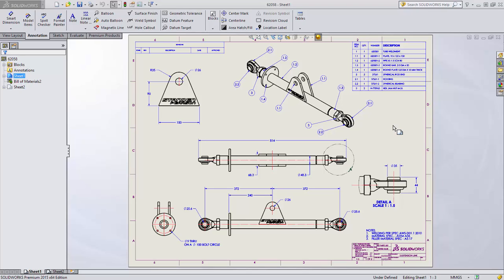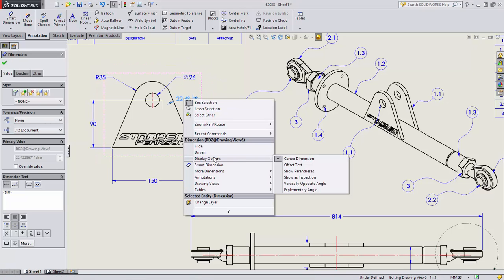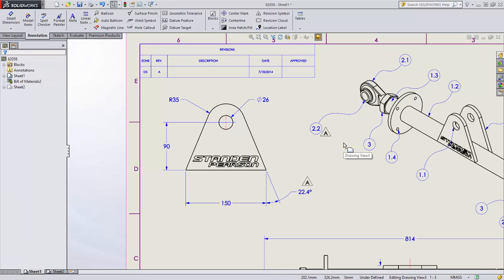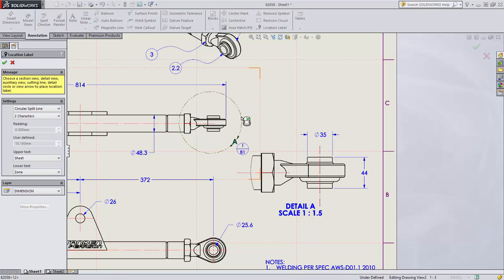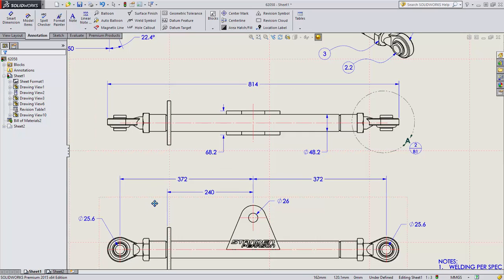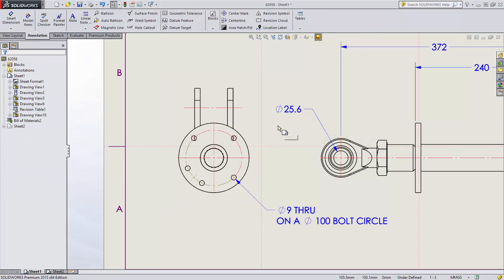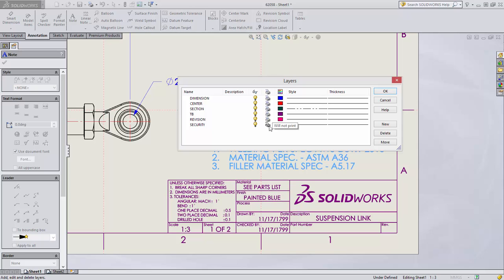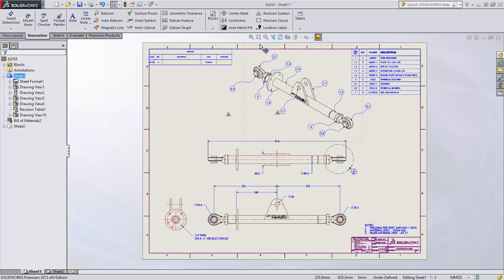Drawing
VIDEO Tutorial SolidWorks 2015